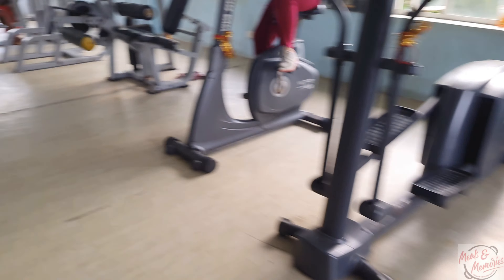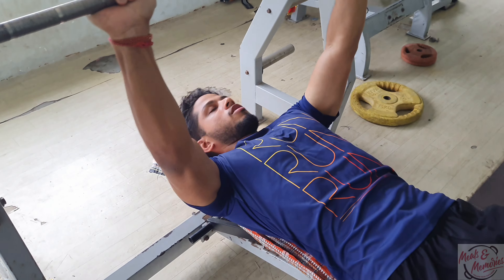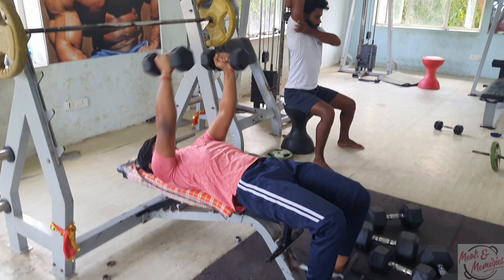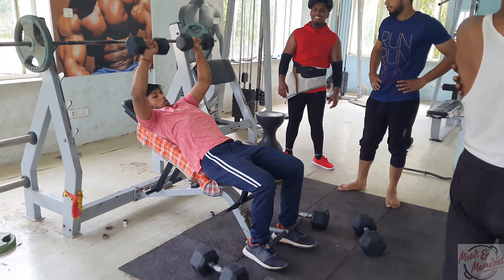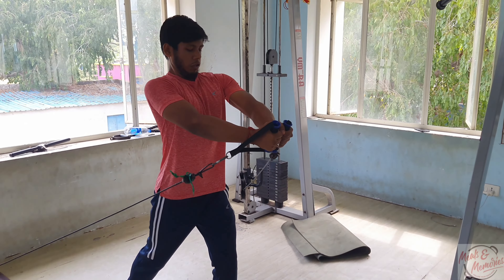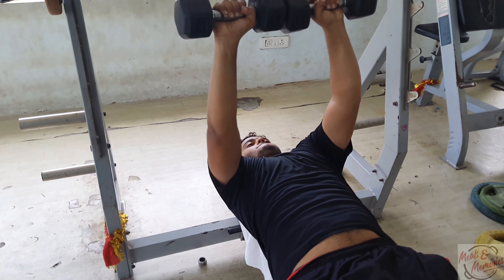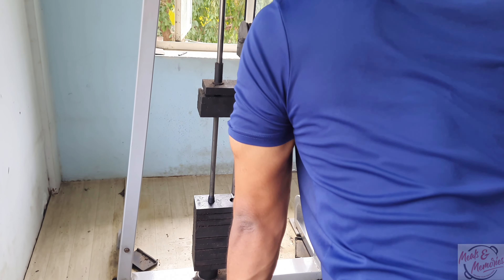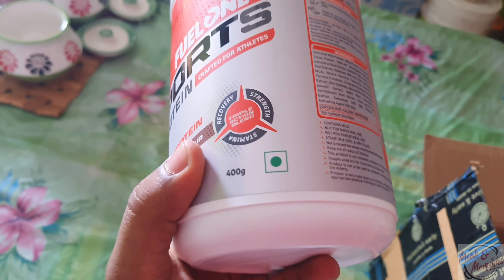ଆଜି gym ରେ କଣ କଣ weight training exercises କଲି ।। gym video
ଆଜି   gym ରେ କଣ କଣ weight training exercises କଲି । ମୁଁ ଆଶା କରୁଛି କି ଆଜି ର gym vlog ଆପଣ ମାନଙ୍କୁ ଭଲ ଲାଗିଥିବ ଆଉ କିଛି suggestions ଓ improvement ପାଇଁ comment ରେ କହିବେ ଆଉ video ରୁ ଯିବା ପୁର୍ବରୁ ଗୋଟେ like,share ଆଉ subscribe କରିଦେବେ।